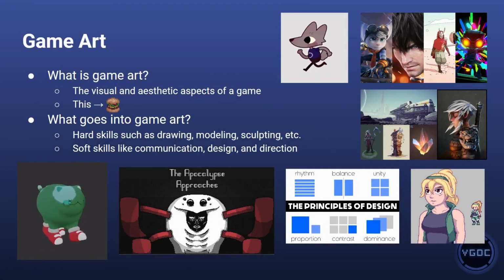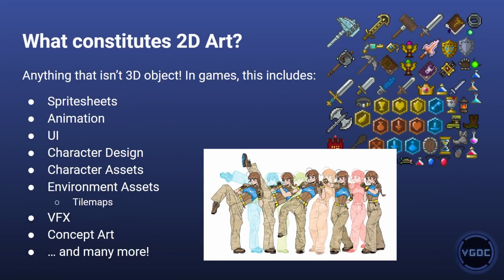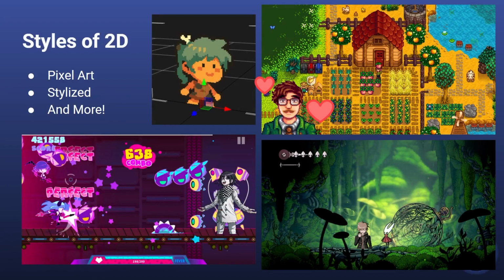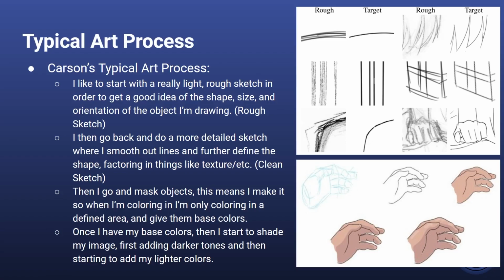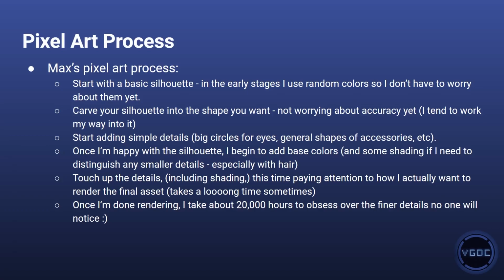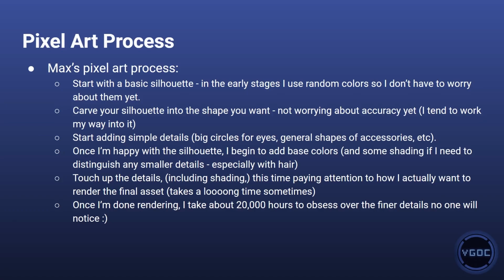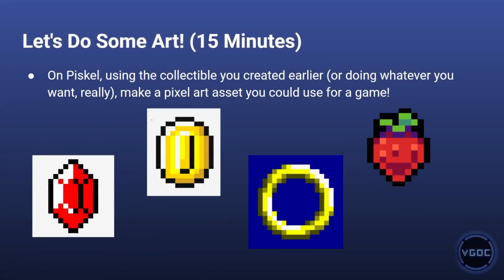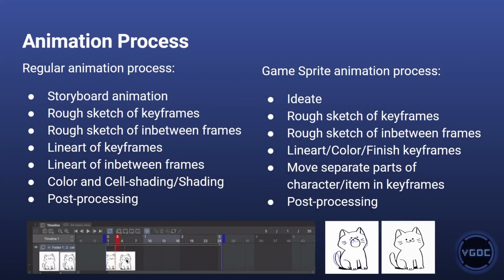2D Art Workshop (2023)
Presented by Carson Cole. Originally presented on 9/20/2023, but re-recorded on a later date.

Topics include:
0:00 - Intro
0:34 - Game Art
1:46 - What is 2D Art Anyways?
2:31 - 2D Art Software
3:37 - 2D Styles
4:21 - Types of Game Artists
5:25 - Example Art Processes
7:50 - Let's Draw! (Part 1)
8:54 - Pixel Art Example Process
11:40 - Let's Draw! (Part 2) (Pixel Art Ed.)
12:27 - Example Animation Process
14:58 - Let's Draw! (Part 3) (Animation Ed.)
16:25 - Gartic Phone (You missed it ;p (Come to Club!))
16:43 - Helpful Resources
17:39 - Wrapping Up